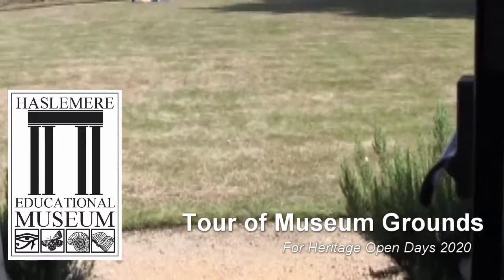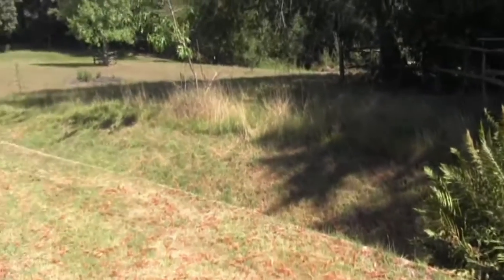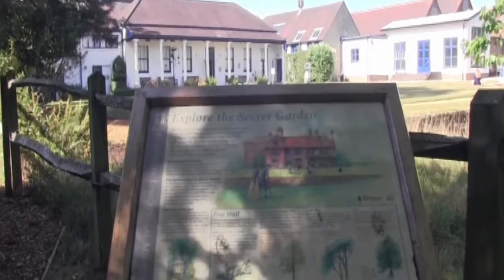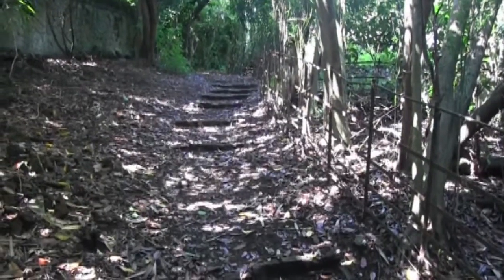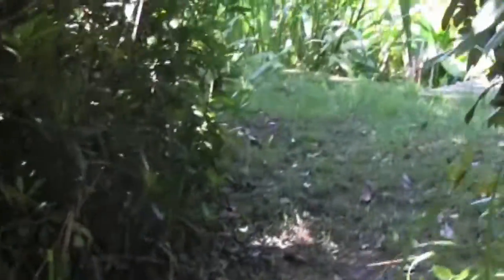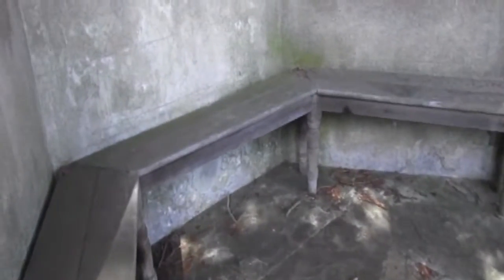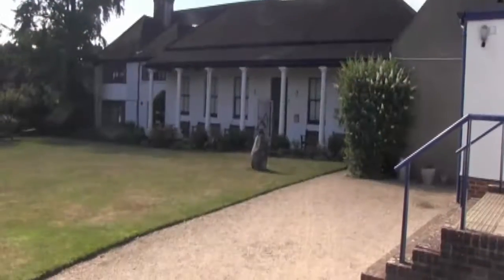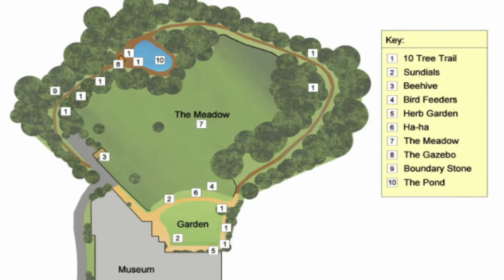HODS garden tour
A video tour of Haslemere Educational Museum's garden and grounds for Heriatage Open Days 2020